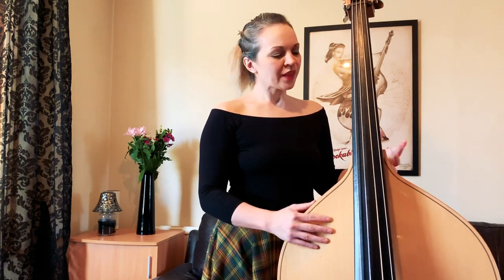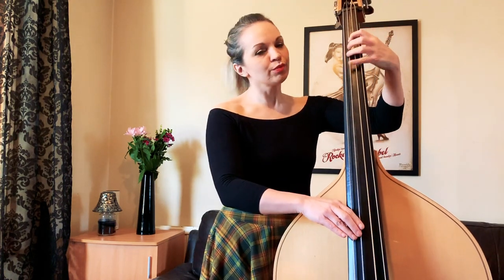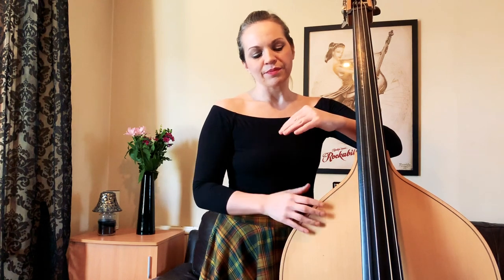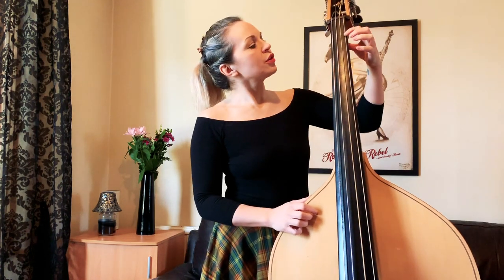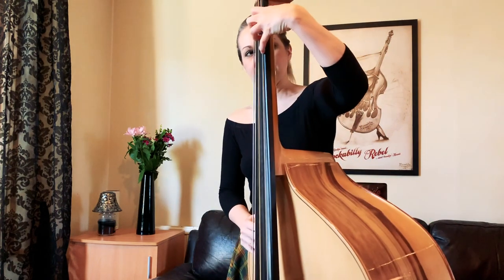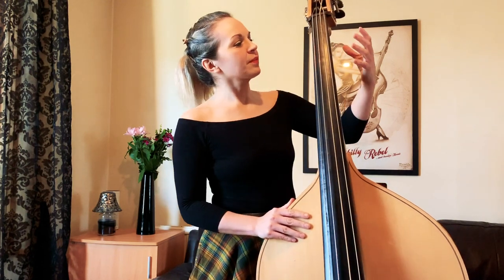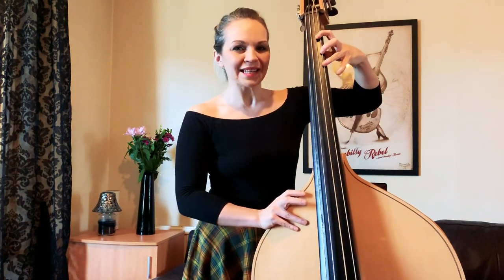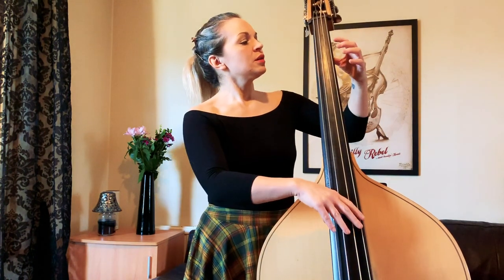Left Hand Technique - Double Bass Tutorial (Beginners)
This week our Bass Pixie is breaking down left hand technique for double bass.

Copyright Bamboozle 2019